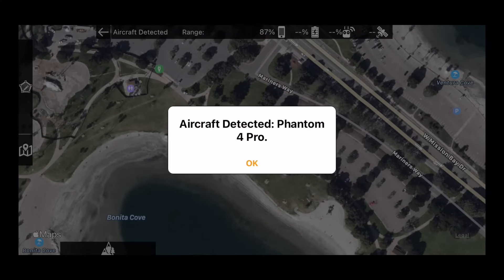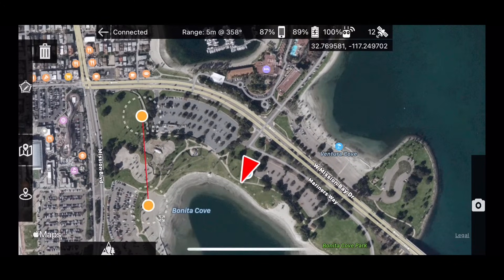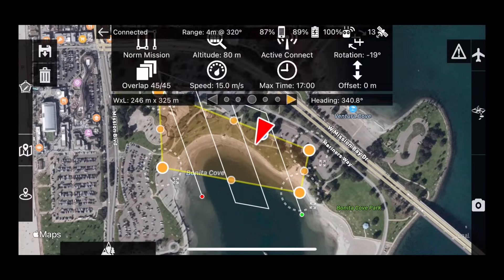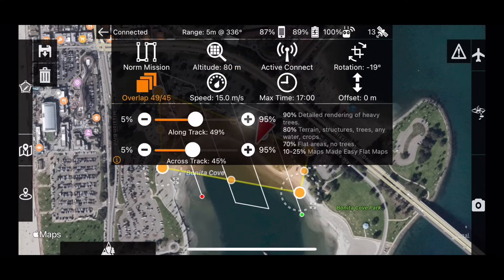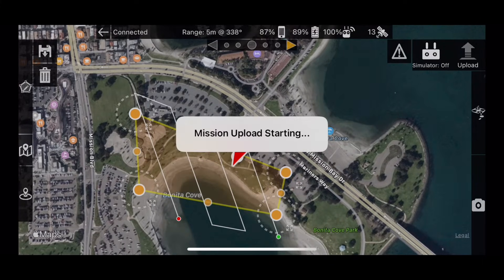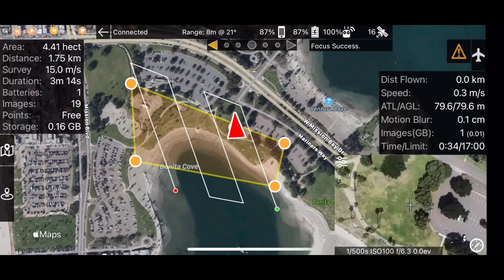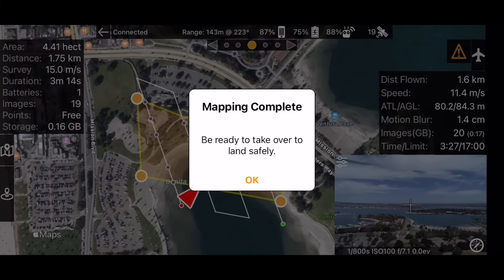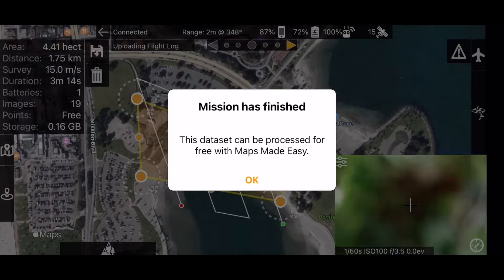Map Pilot Pro - Overview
Built on years of experience.

Unlike most of the data collection apps out there, Maps Made Easy cares about your success since we process the data we collect. Map Pilot Pro is designed to make data collection easy while not letting you make costly mistakes.

Map Pilot Pro is a companion app for your Maps Made Easy subscription or processing points purchase.